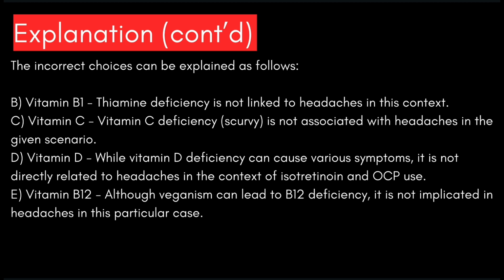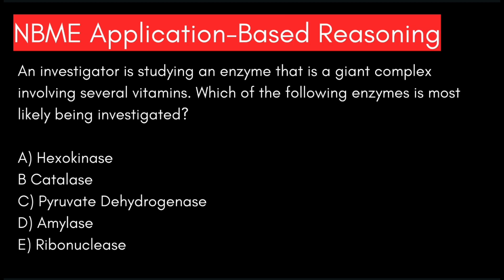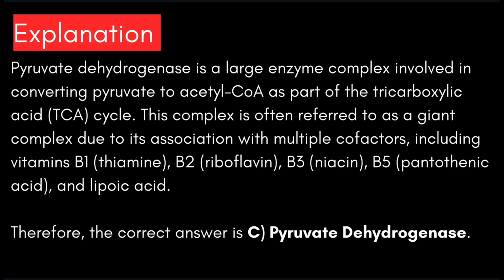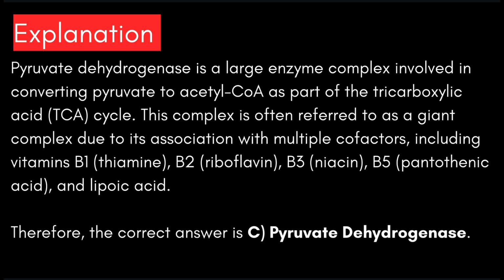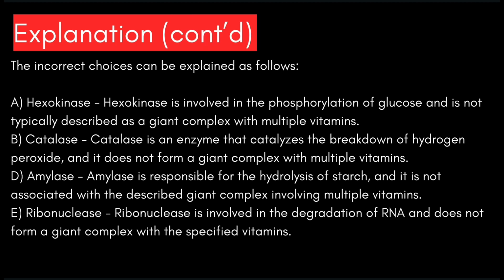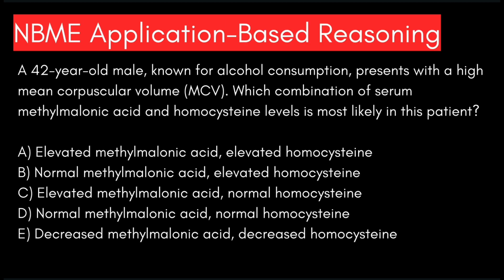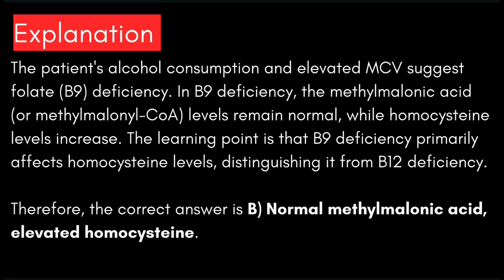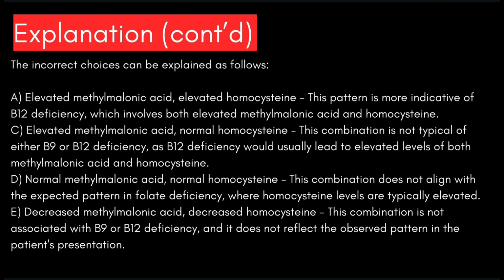High Yield Biochemistry Review Part 16B: Vitamins Questions (USMLE Step 1, NBME CBSE and NBME CAS)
In this comprehensive biochemistry series, I've tailored this content to help you excel in crucial exams such as the USMLE Step 1, NBME CBSE, and NBME CAS. Part 16B zeroes in honing in the high yield content of Vitamins (Vitamins A, B1, B2, B3, B5, B6, B7, B9, B12, C, D, E, K, Copper, Iron, Selenium, and Zinc). with multiple Multiple Choice Questions that try to mimic those found on NBME style exams (like the USMLE Step 1, NBME CBSE, and NBME CAS exams)! I try to teach the strategies of pattern recognition to minimize the study time needed for those on a time crunch.

🧬 Key Features:
Questions to enhance understanding of Vitamins (Vitamins A, B1, B2, B3, B5, B6, B7, B9, B12, C, D, E, K, Copper, Iron, Selenium, and Zinc)